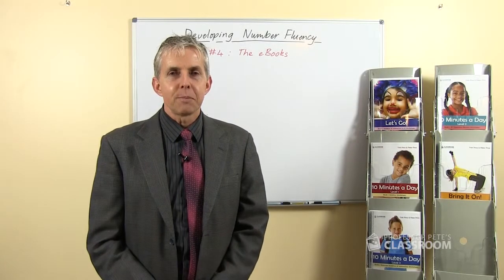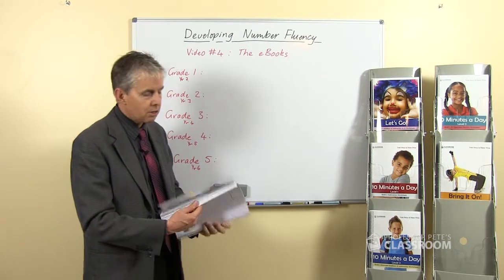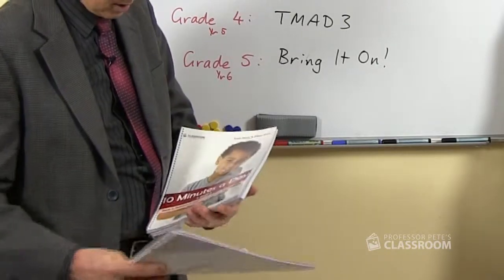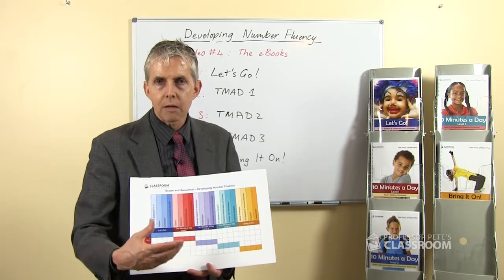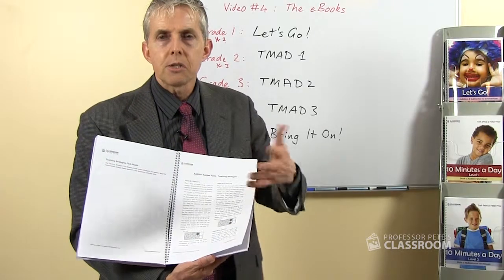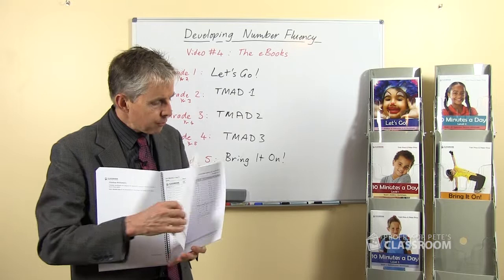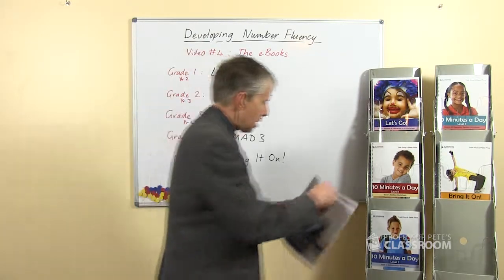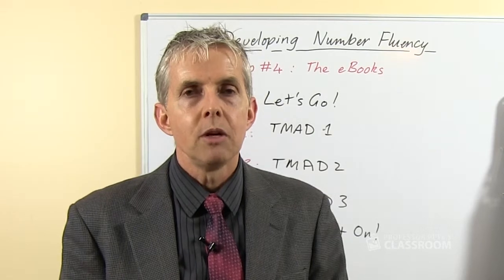Developing Number Fluency Part 4: The eBooks [FREE MATH PD FOR TEACHERS]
This video is the fourth in the professional development series "Developing Number Fluency" from Processor Pete's Classroom, presented by Dr Peter Price.

In this video we demonstrate our Developing Number Fluency teaching resources for students in Grades 1-5 (US) or Years 2-6 (Australia and UK).

have full free access to all our resources, including the Developing Fluency eBook series, notes for our online video PD courses and participation certificates for printing and adding to your PD documentation.